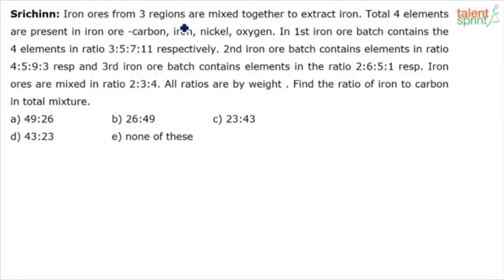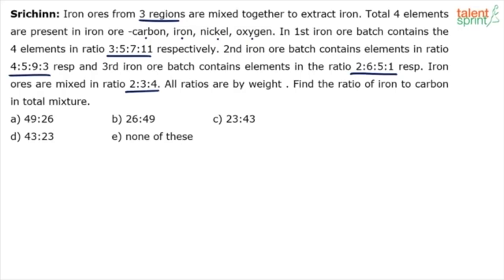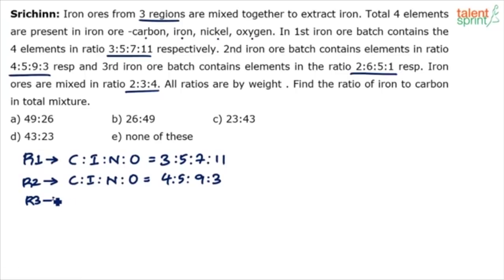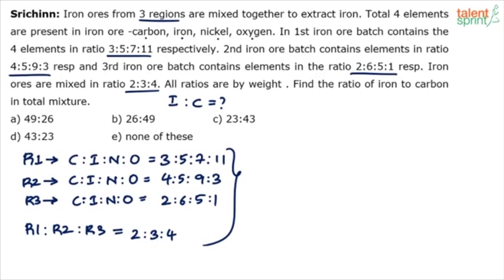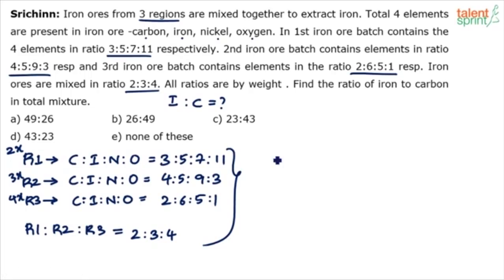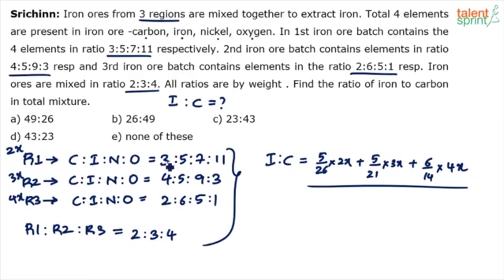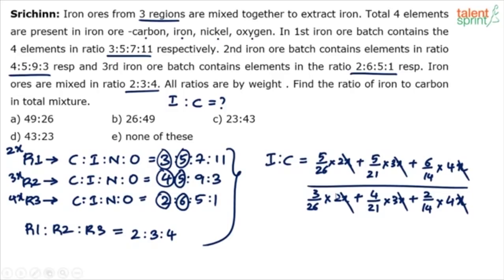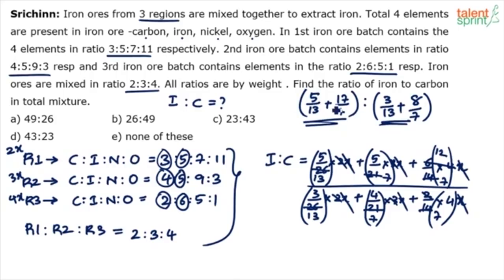Ratio and Proportion | Advanced Example - 14 | Quantitative Aptitude | TalentSprint Aptitude Prep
This video will take you through the ratio and proportion solving methods. These questions are very common to come in competitive exams. This video made by TalentSprint will help you out in understanding the tricks while solving these kinds of questions. These questions are understood difficult to solve but a brief with thoroughly explained example will make easier for you to solve the complex ratio and proportion questions.

Q. Iron ores from 3 regions are mixed together to extract iron. Total 4 elements are present in iron ore -carbon, iron, nickel, oxygen. In 1st iron ore batch contains the 4 elements in a ratio
3:5:7:11 respectively. 2nd iron ore batch contains elements in ratio 4:5:9:3 resp and 3rd iron ore batch contain elements in the ratio 2:6:5:1 resp. Iron ores are mixed in ratio 2:3:4. All
ratios are by weight. Find the ratio of iron to carbon in the total mixture.

TalentSprint Aptitude Prep focuses on Quantitative Aptitude, Reasoning Ability, General Intelligence, General Awareness, Banking and Current Affairs. Our live sessions by the expert faculties guides you for various competitive exams. It also guides on the ebooks available for offline preparation.

Happy learning!